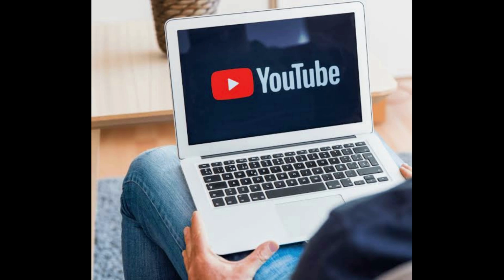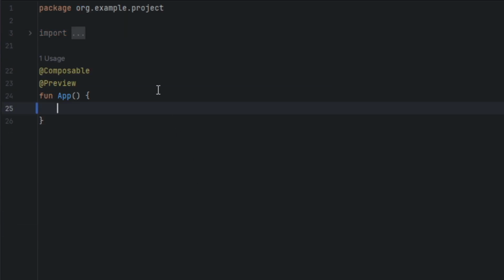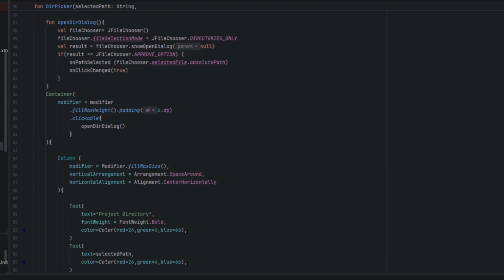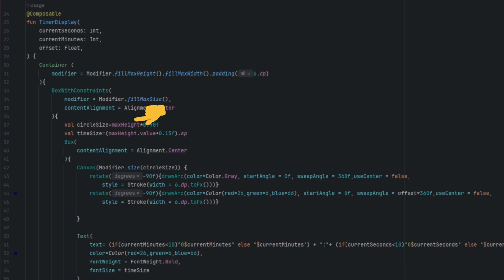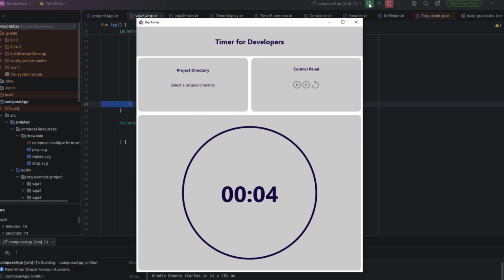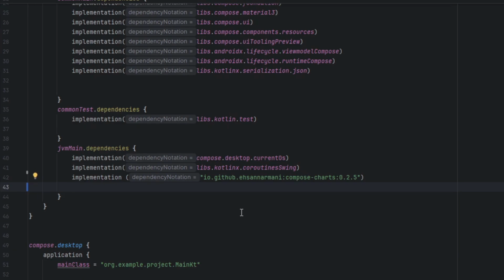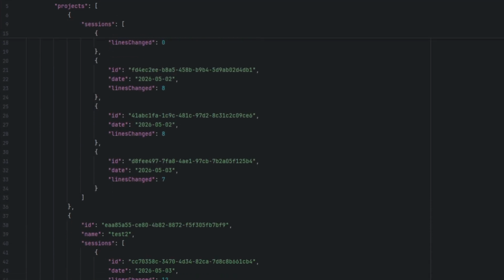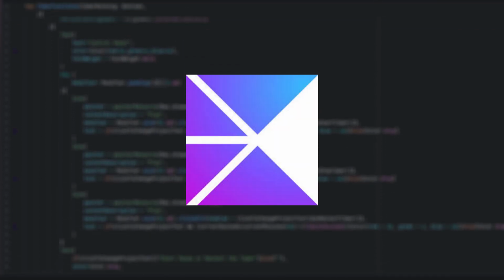Kotlin Multiplatform Desktop App from Scratch (Tutorial)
A quick video of features in KMP, to get the idea of what it is capable of creating.

Chapters:

00:00 Intro & KMP Capabilities
01:09 Setting Up the KMP Project
01:54 Building Desktop UI & Logic
06:31 Final App Demo & Testing